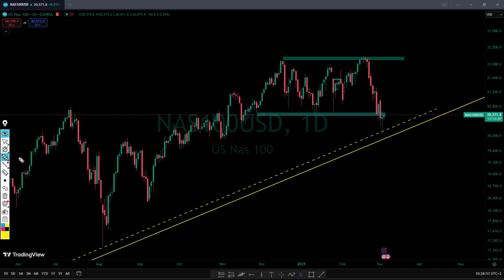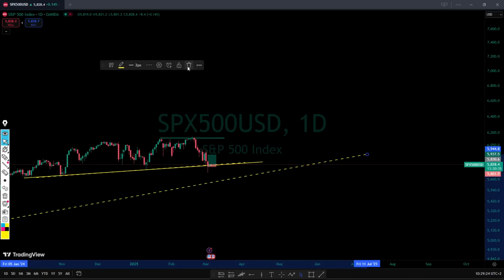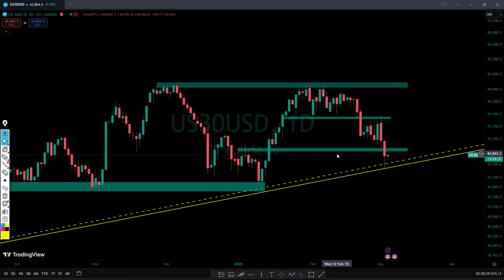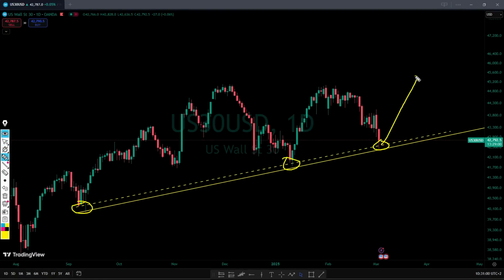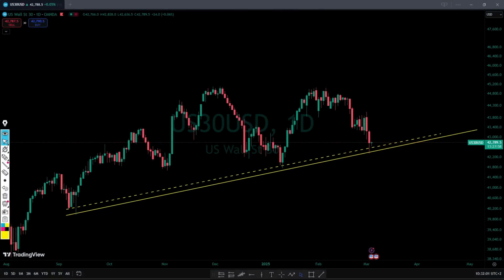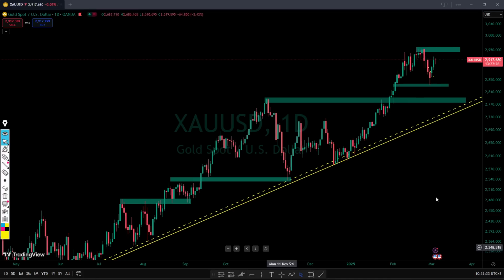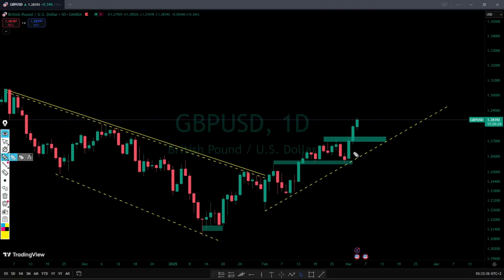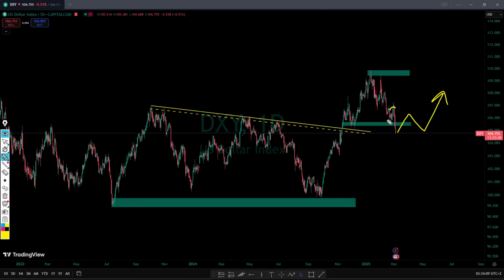Breaking Down Markets: Nasdaq 100, US30 & Gold | In-Depth Recap & Tariffs Explained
I'm on Instagram as @xtrahot_forex
Please note that all services offered are intended solely for practice and demo account trading. They are provided for educational and informational purposes only, and should not be considered financial advice or an invitation to engage in live trading. Clients are encouraged to use this information to enhance their knowledge and skills in a simulated environment.